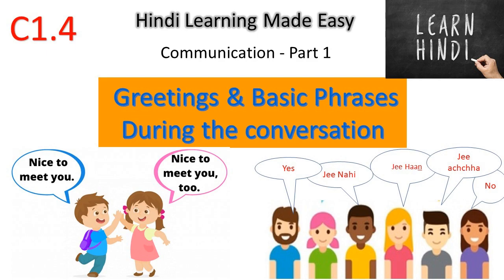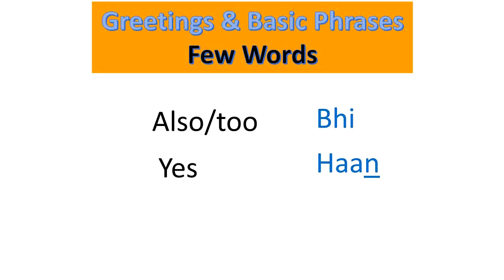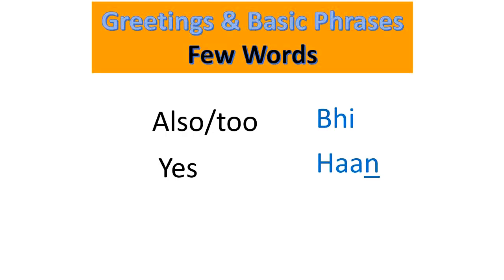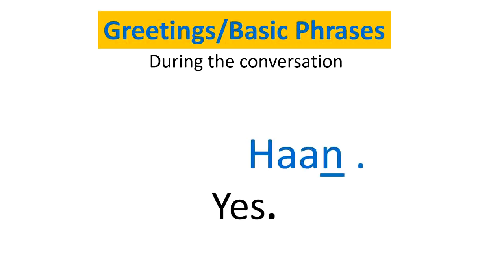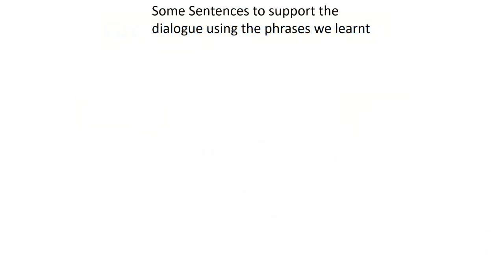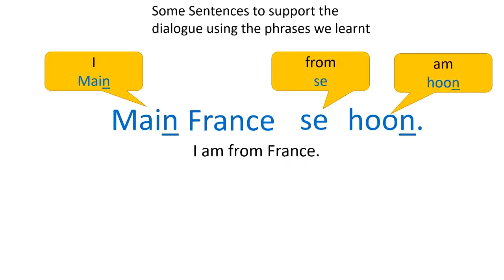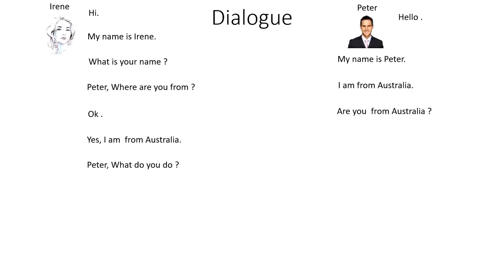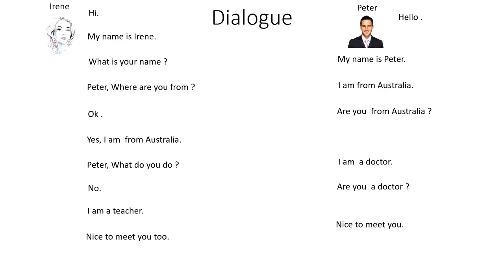HINDI GREETINGS & PHRASES TO CONTINUE YOUR CONVERSATION I! LET'S LEARN HINDI with Mamta - Lesson 1.4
Hi everyone, this video is very helpful and focusing on how to keep you going with your conversation once started even if you know very little Hindi. The phrases used here are very simple. This video is fourth video in my communication series Part 1. This episode in continuation to my previous video C1.3. The link for this video is
Learning will be more effective if you watch my previous videos from the playlist. Link is given below.
Happy learning & Keep watching !!

lets learn greetings in hindi,greetings in hindi and english,basic greetings in hindi,greetings in hindi